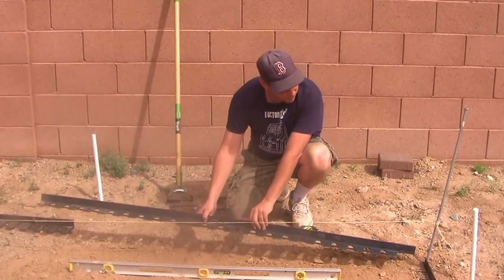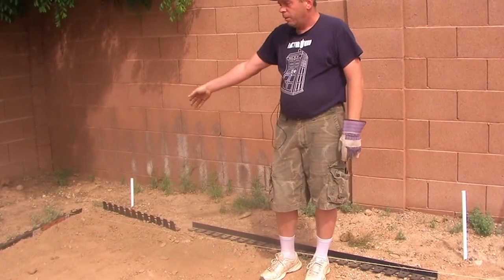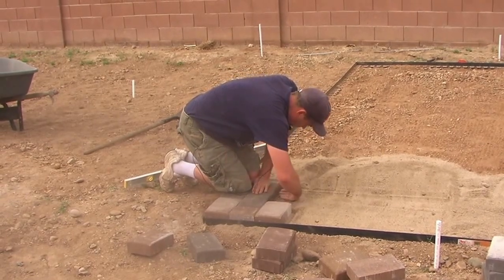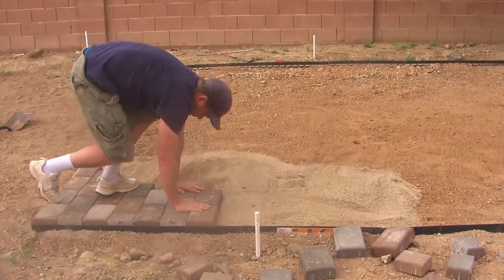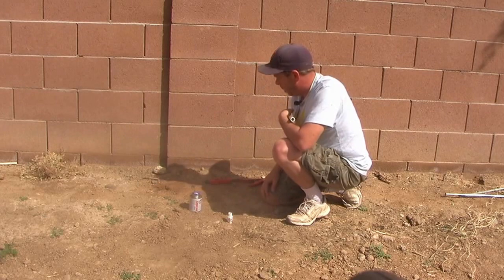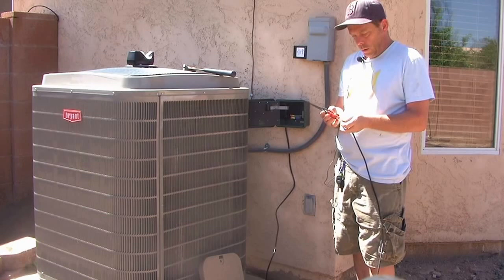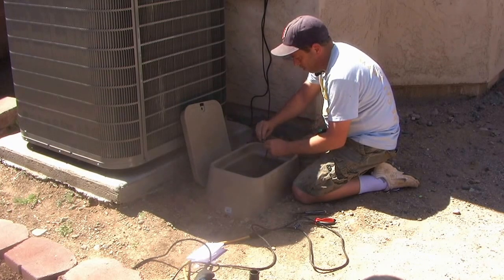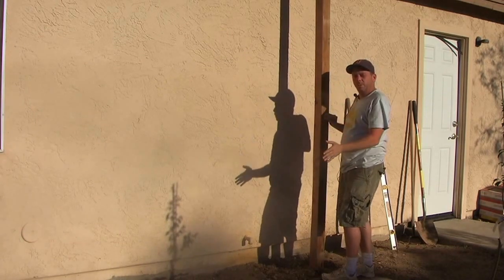Building a Permaculture Landscape - Episode 3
In this video series we take you through the process of setting up a complete permaculture landscape from scratch. In this episode we prepare the paver bed and start laying pavers, complete most of the irrigation system, set the posts for the green wall and more!